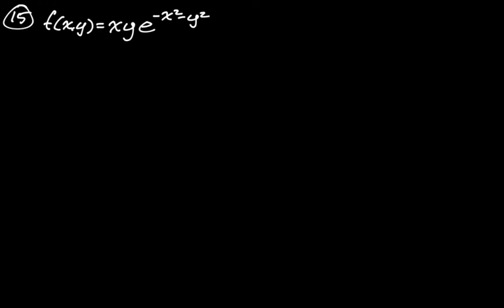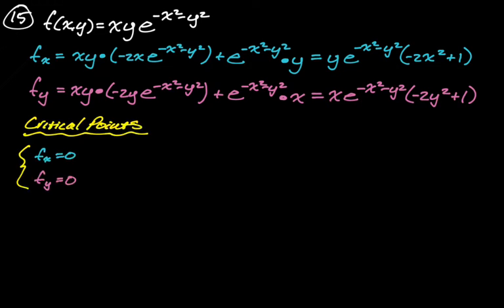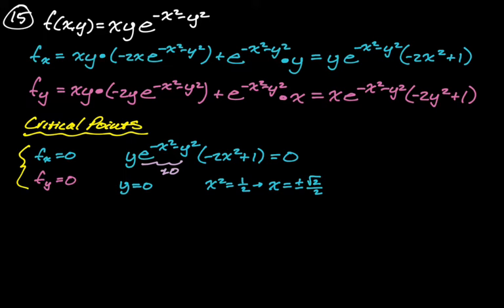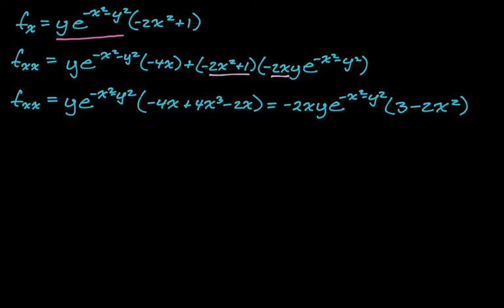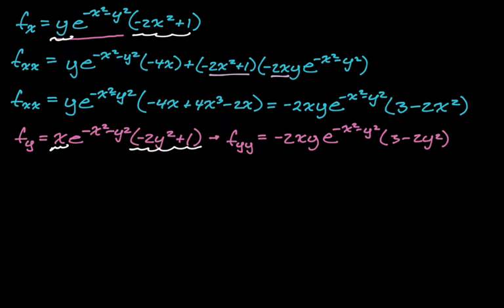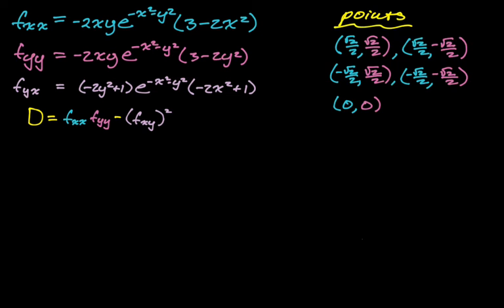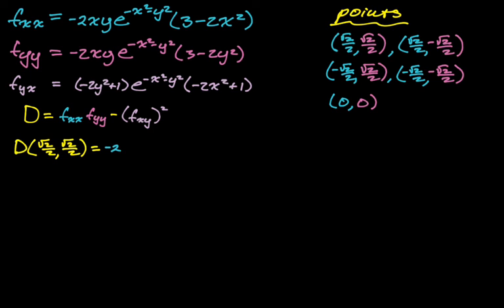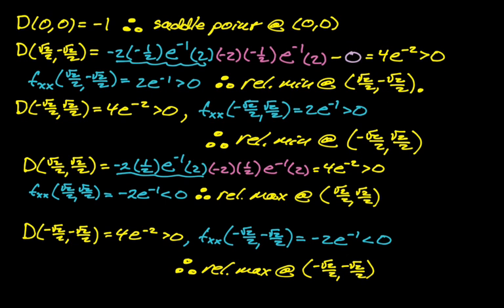Find and Classify Critical Points of f(x,y) || Multivariable Calculus (Assignment 3, pt 2)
Assignment 3, part 2.

f(x,y) = xye^(-x^2-y^2)

In this video we find the critical points of multivariable functions and then use the Second Derivative Test for Multivariable Functions to classify the critical points as maximums, minimums, or saddle points.

These are fully worked out problems with commentary.  There's only one problem in this video, so no need for time stamps!

This is a common topic in Calculus III, Multivariable Calculus